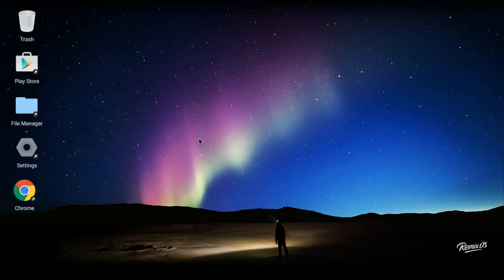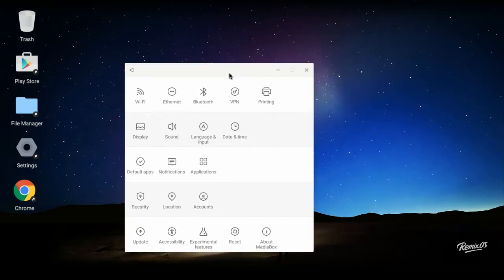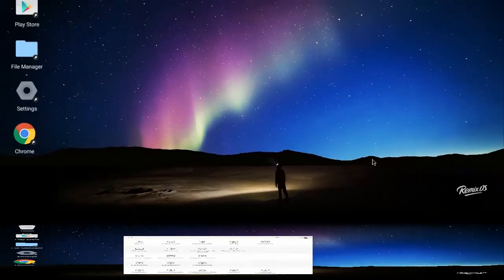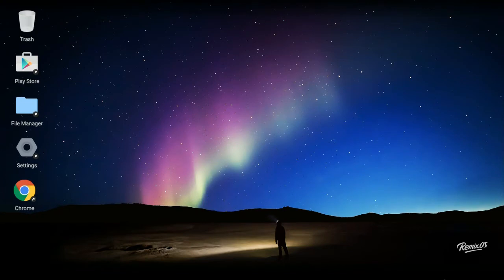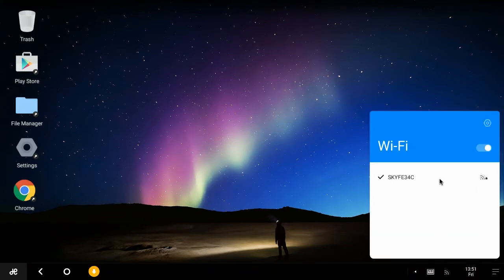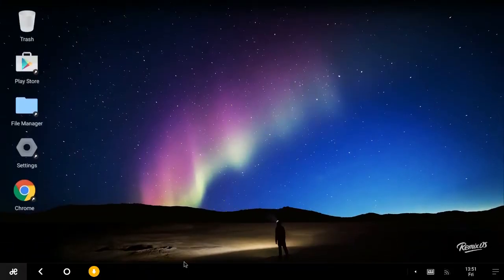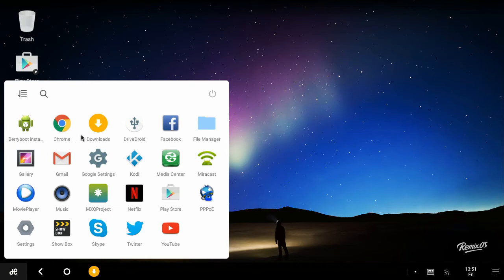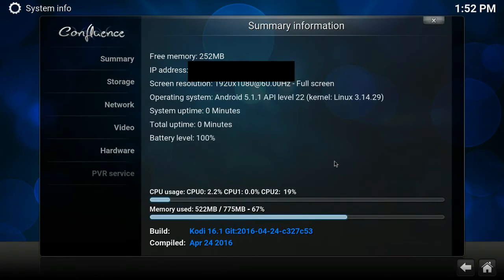MXQPRO-4K AMLOGIC S905 JIDE REMIX OS 2.0 ANDROID LOLLIPOP 5.1.1 FIRMWARE - Quick Look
Here is a quick look at Remix OS running on the MXQPRO Amlogic S905 Android TV Box - Although aimed at the MXQPRO I am pretty confident it will also run on similar S905 hardware - Proceed with caution and ensure you understand the risks.

This does require you to install over Android so please use TWRP to backup your original firmware in case anything goes wrong.

All credit for this, goes to the jide team behind remix os - This system is also available for PC and more more hardware -

- For more reviews and guides

Budget Friendly TV box